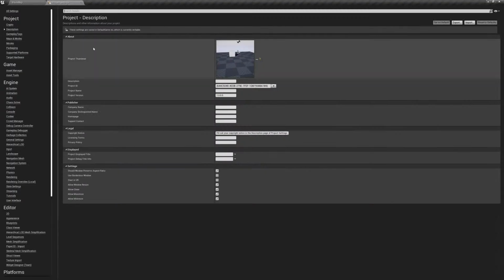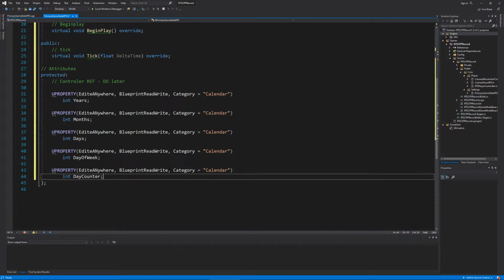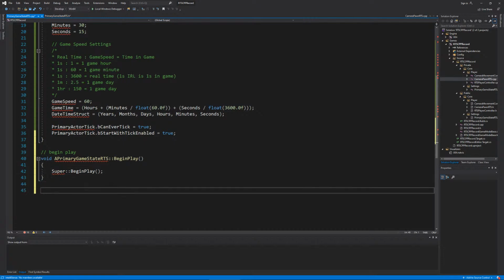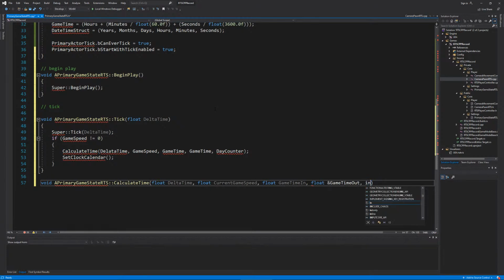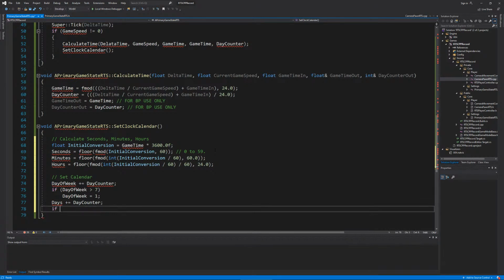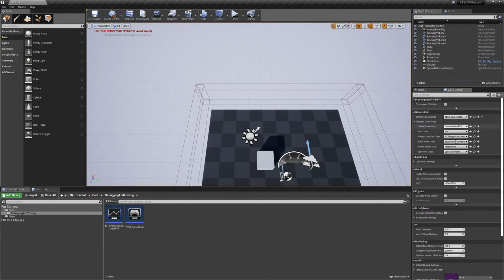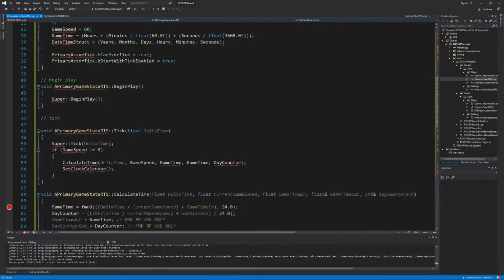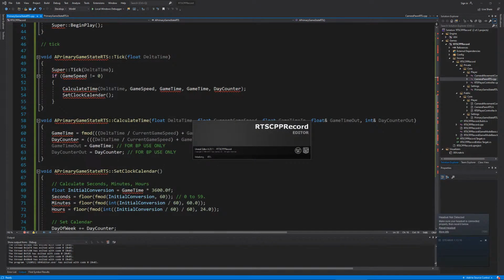UE4 RTS C++ Map boundaries and game time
In this live stream we will go over:
- Setting up collision profiles
- Setting a collision profile
- Using block volumes and our custom pawn class
- Setting up our game state class
- The calculations for game time
- Using the DateTime struct